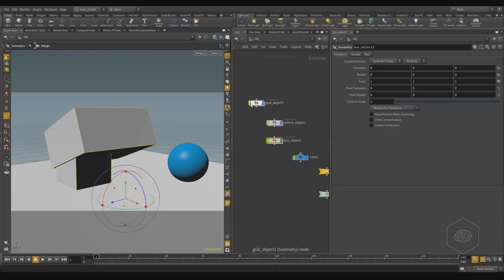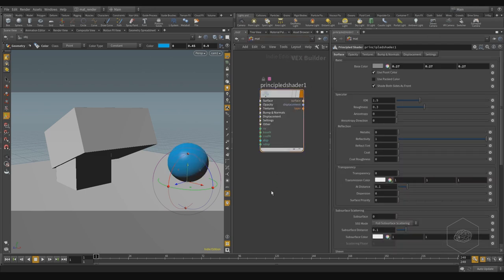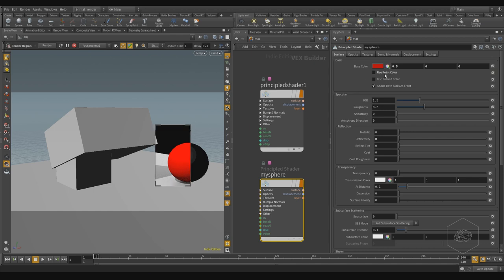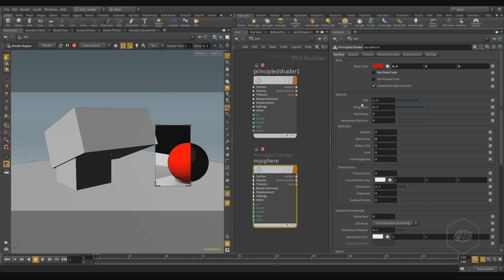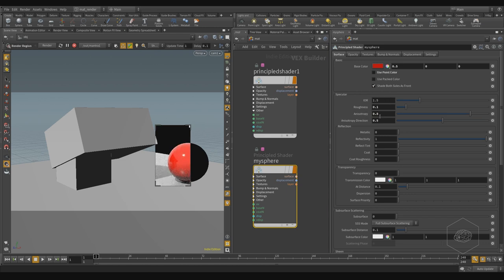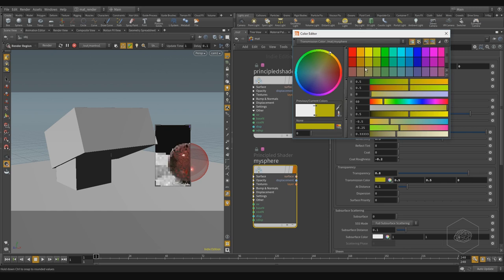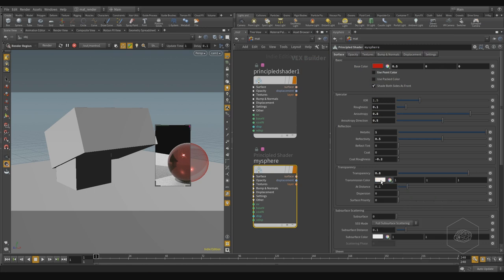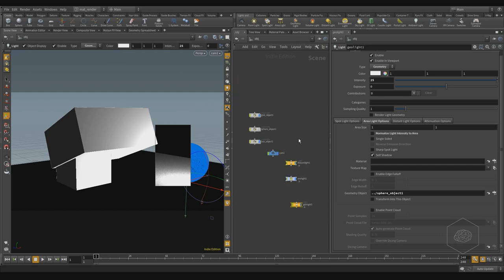VFX'n'GO - Houdini Rocks - Volume 2 - Lesson 09 - Material